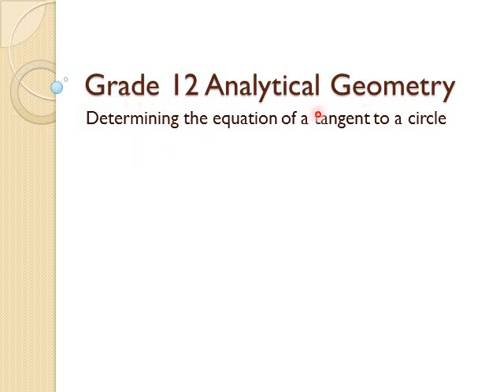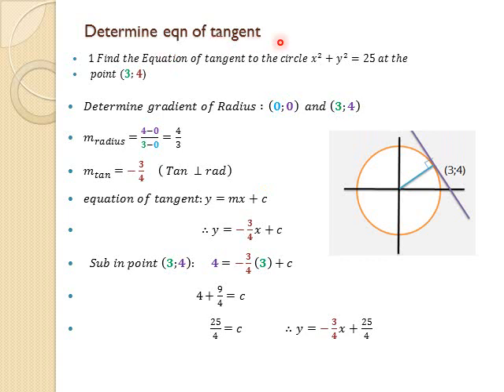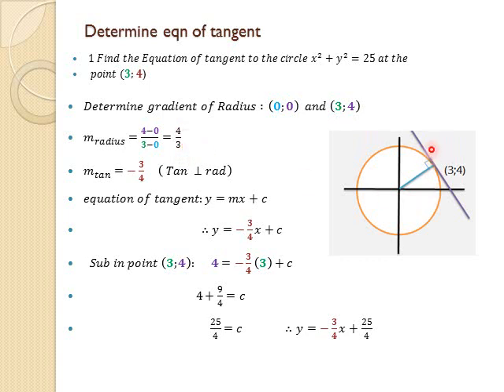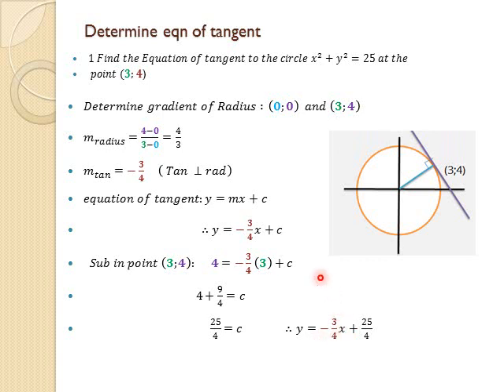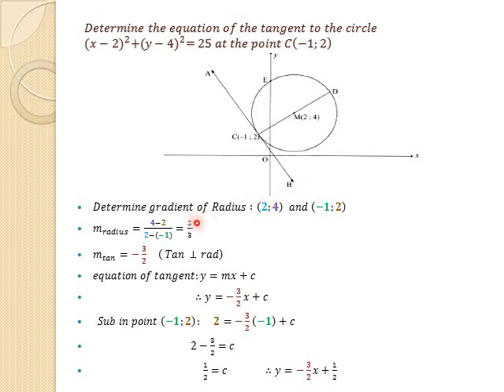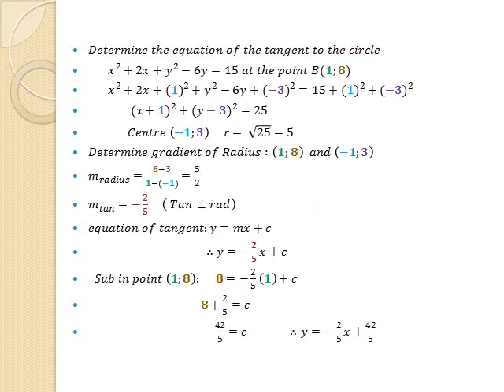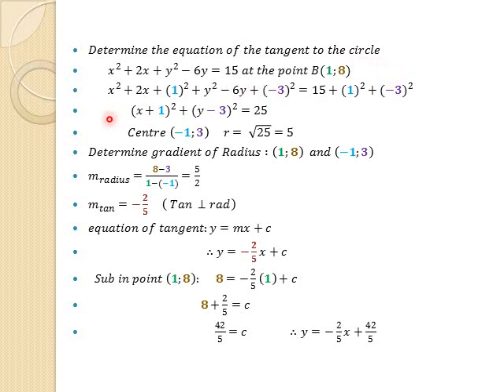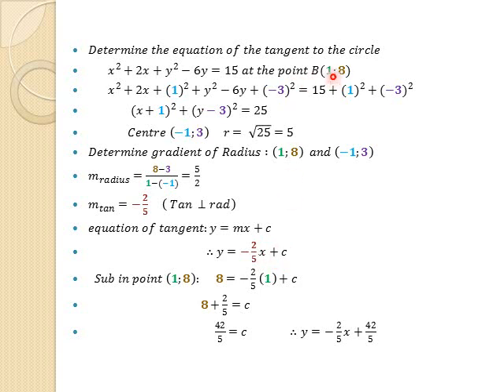6 5 Grade 12 Analytical Geometry determining the eqn of a tangent to a circle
In this lesson you will learn how to determine the equation of a tangent to a circle centred at origin and centred at any point.